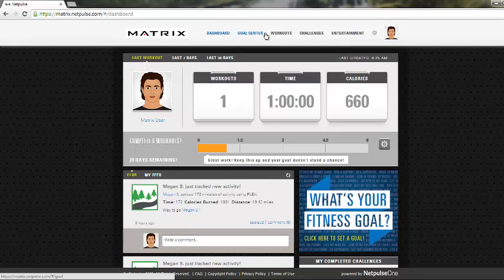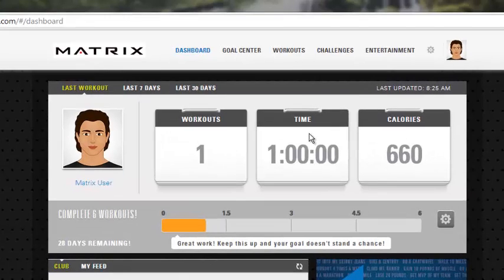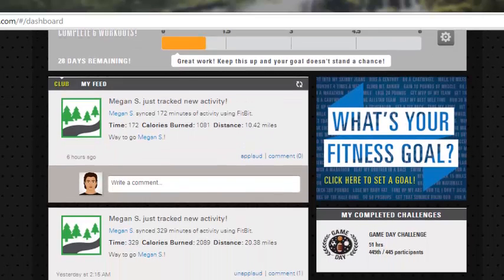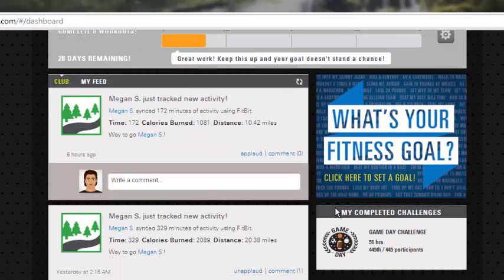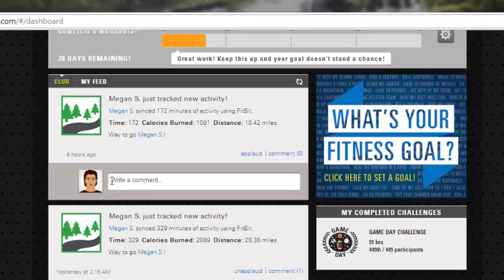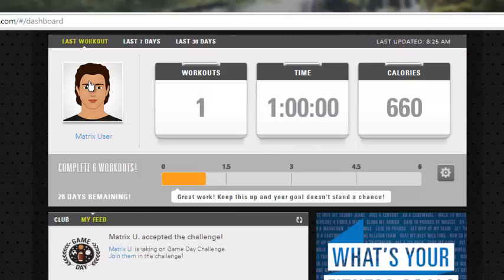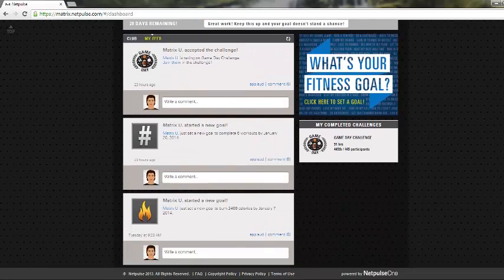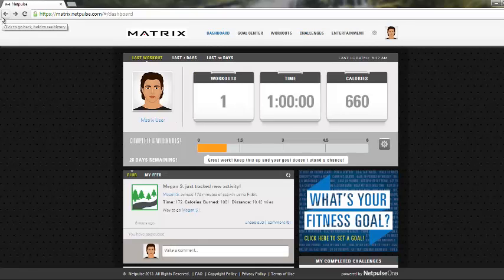MATRIX Dashboard How To - Workout Tracking User Functions